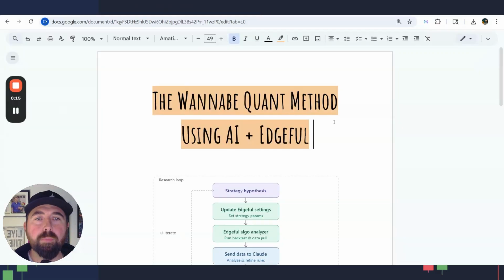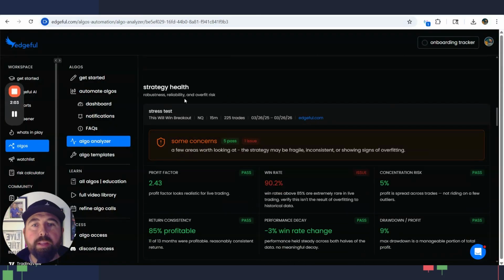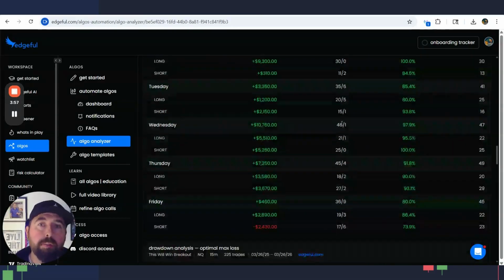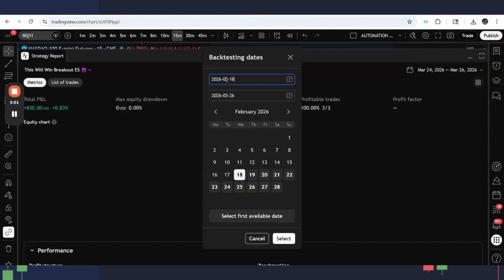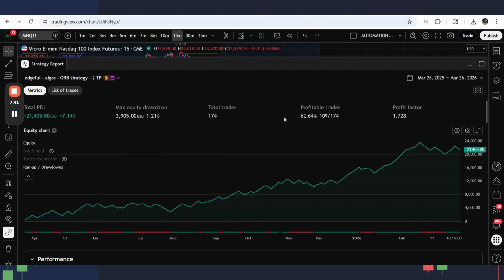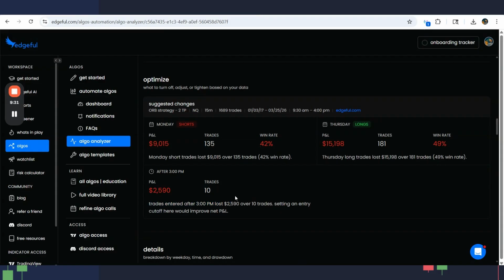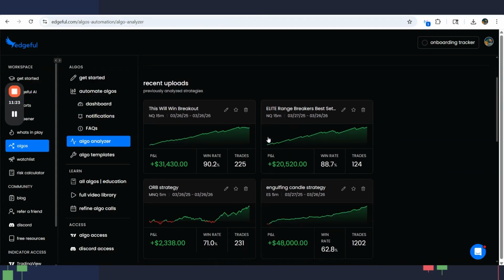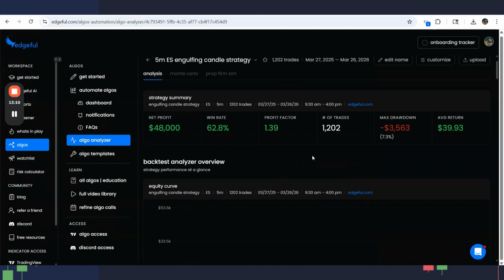Can AI Turn Me Into a Quant Trader? (Real Results)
I stopped guessing in trading.

Now I let data + AI tell me exactly what works.

In this video, I break down how I’m using Edgeful + AI analysis to optimize my automated futures strategies — and why most traders are doing this completely wrong.

No indicators.
No opinions.
Just real performance data → optimized execution.

What you’ll learn:

How I use Edgeful to analyze my trades (win rate, MFE, MAE, etc.)
The exact way I use AI to find patterns I would NEVER see manually
How I adjust entries, exits, and timing using real data
Why most automated strategies fail (and how to fix it)
My current approach to running strategies across multiple accounts

The big shift:

Most traders try to predict the market.

I’m focused on:
→ Finding what already works
→ Scaling it
→ Letting automation execute it

That’s it.

My setup:

Strategy built in TradingView
Executed automatically via Edgeful
Optimized using AI-driven analysis

Simple. Repeatable. Scalable.

If you’re trying to:

Remove emotion from trading
Actually trust your system
Or scale across prop accounts

This is the process.

Drop a comment:
“EDGE” and I’ll share more about how I’m structuring this.

Real strategies.
Real data.
No BS.